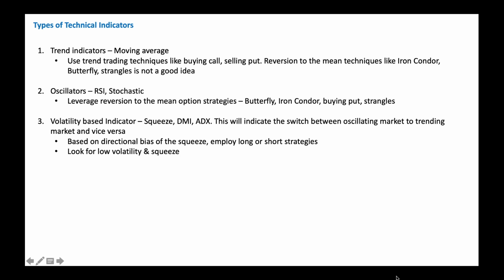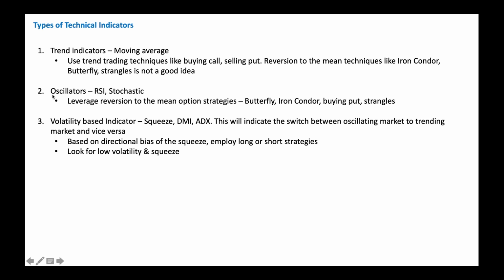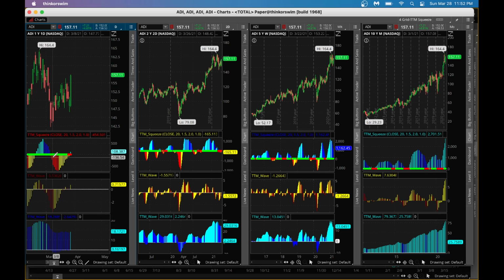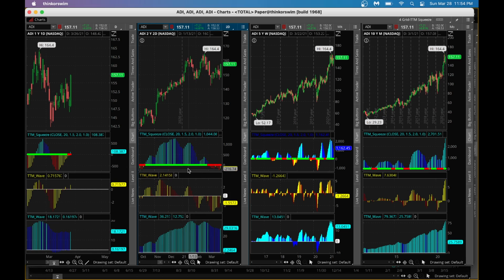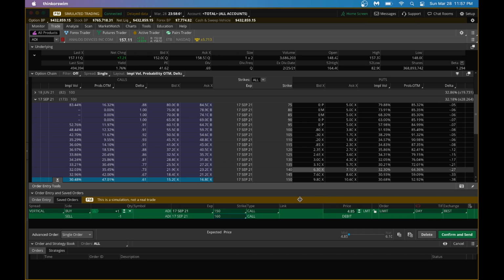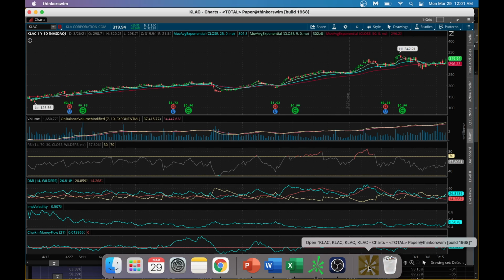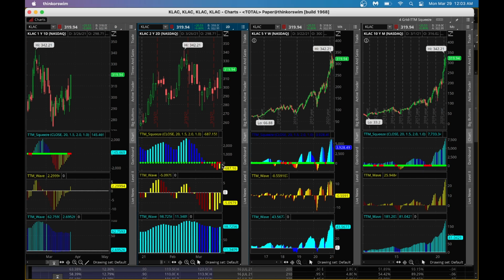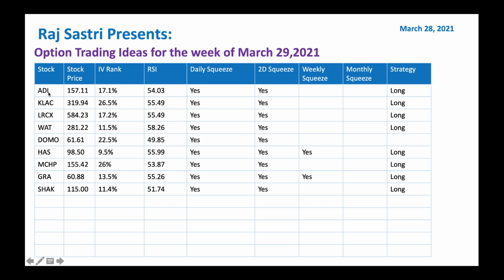Option Trading Ideas for the week of March, 20, 2021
ADI 157.11
KLAC 319.94
LRCX 584.23
WAT 281.22
DOMO 61.61
HAS 98.5
MCHP 155.42
GRA 60.88
SHAK 115